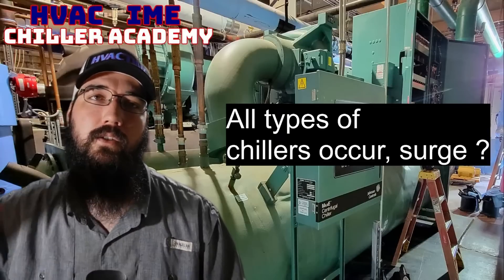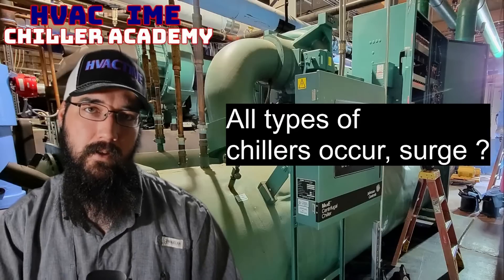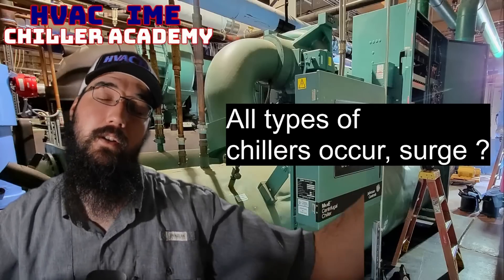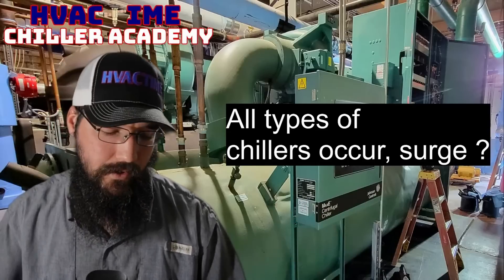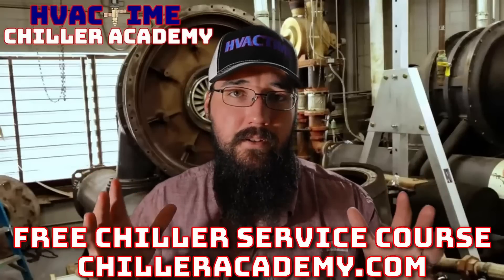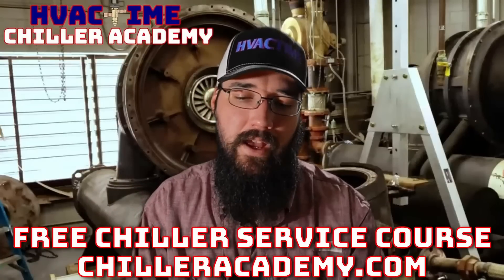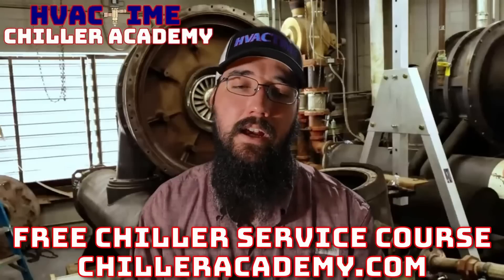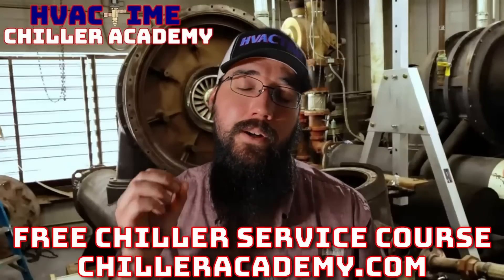Why Only Centrifugal Chillers Experience Surge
Clarifies that surge is unique to aerodynamic centrifugal chillers. Positive displacement types like scroll, screw, and reciprocating compressors don't experience surge due to their mechanical design.